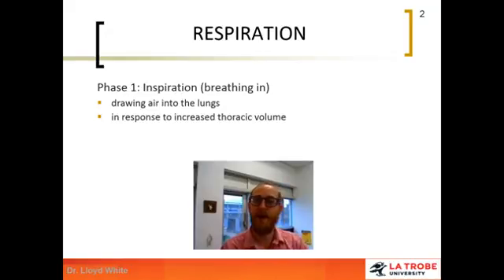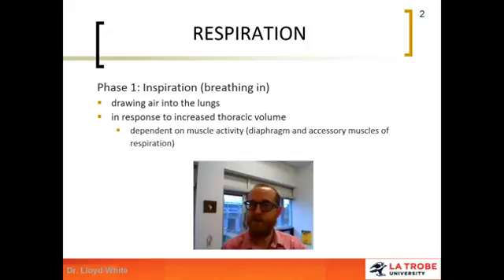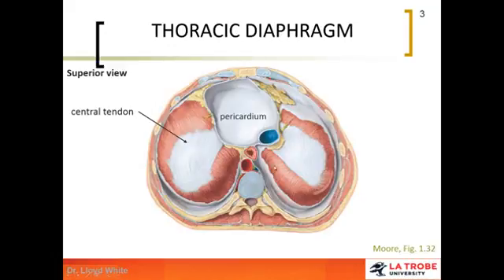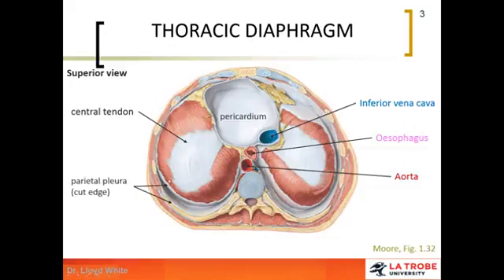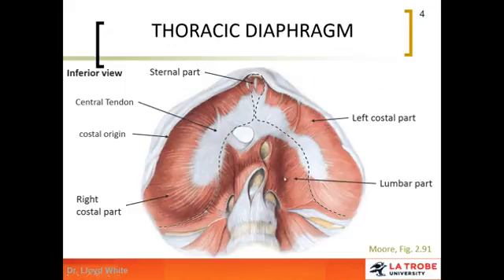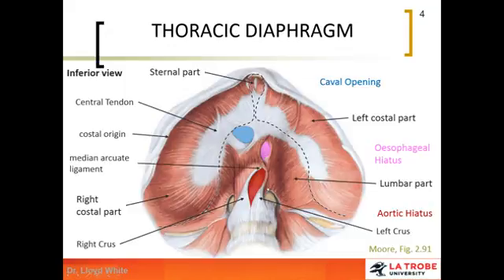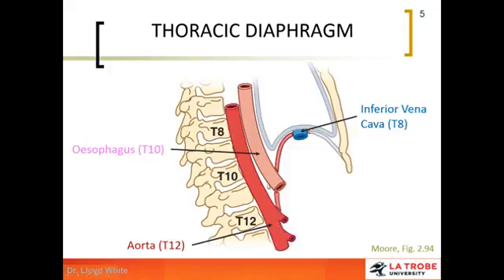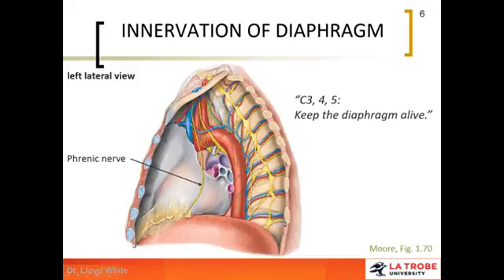3 Thorax respiration Part 1